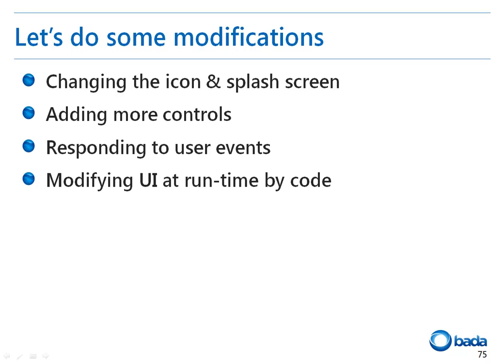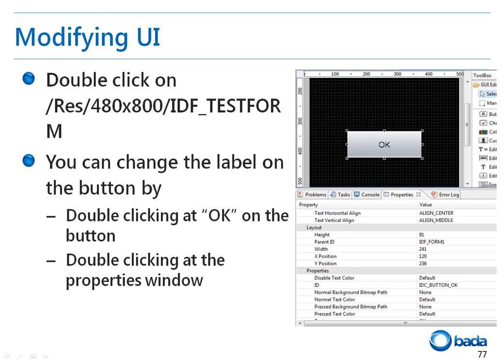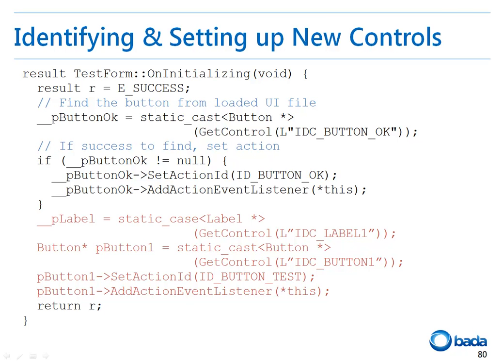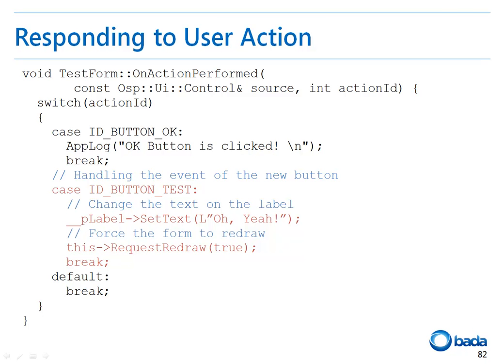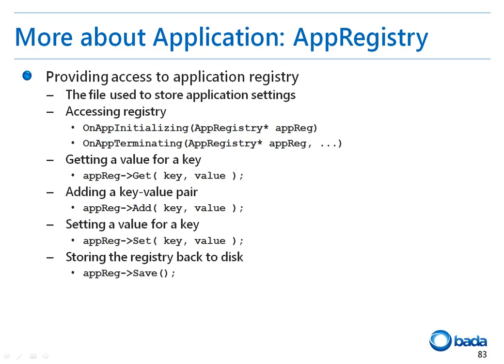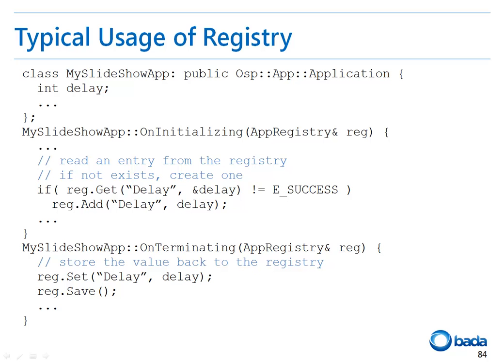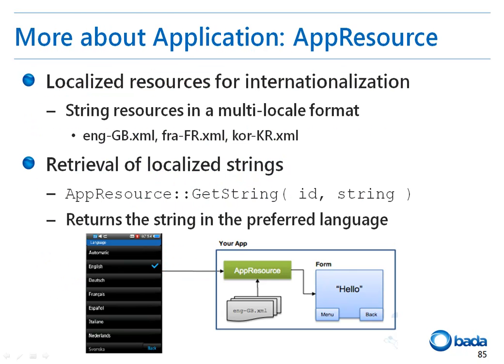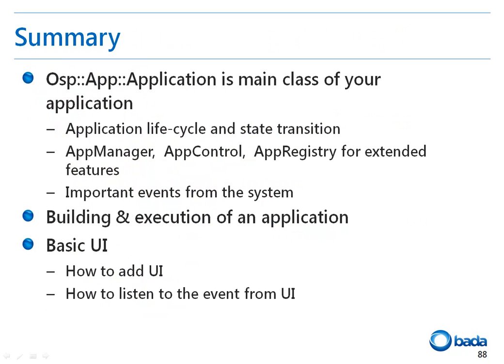bada lecture - Your First bada Application (3/3)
The Application class helps you manage the application life-cycle. By inheriting this class, you can easily create a basic application life-cycle framework. When the application starts or terminates, its global settings can be saved or loaded using the AppRegistry.